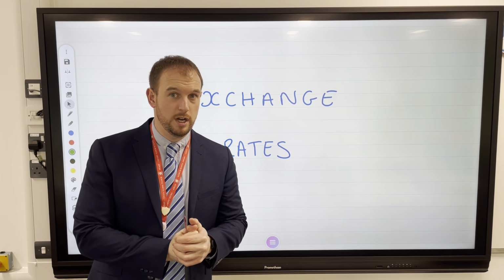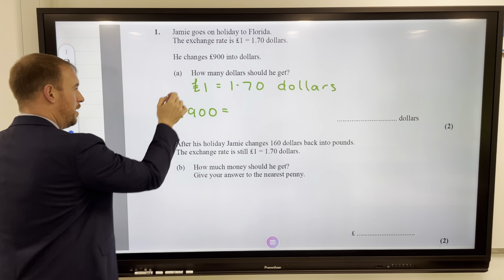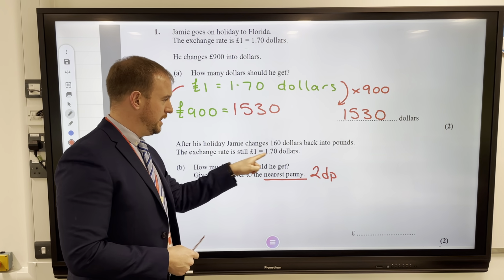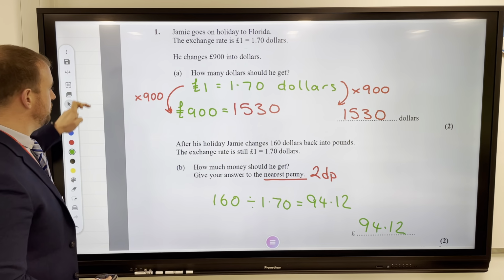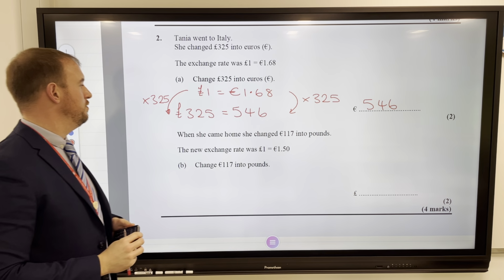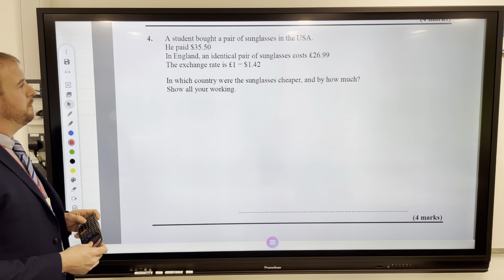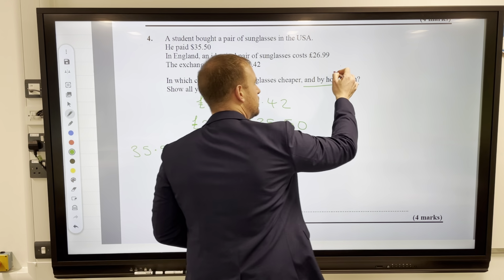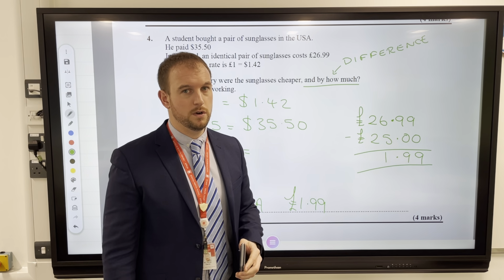GCSE Maths - Exchange Rates